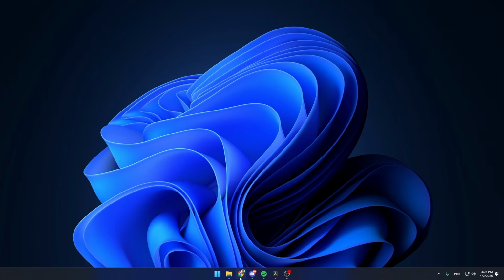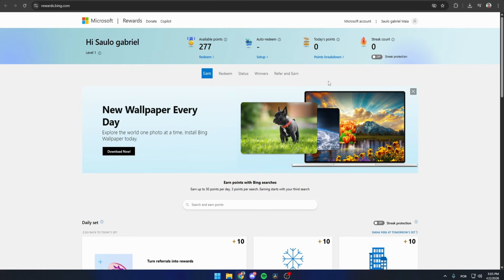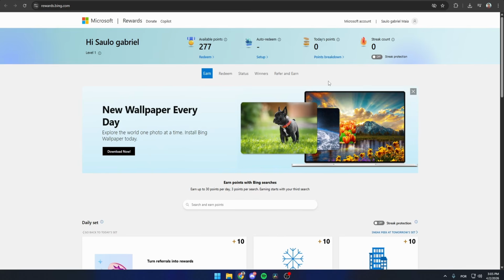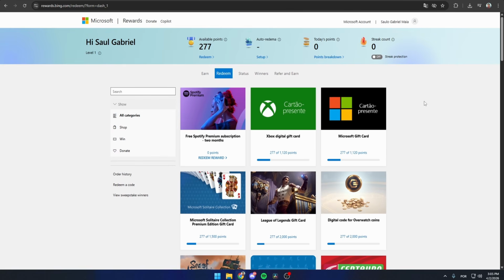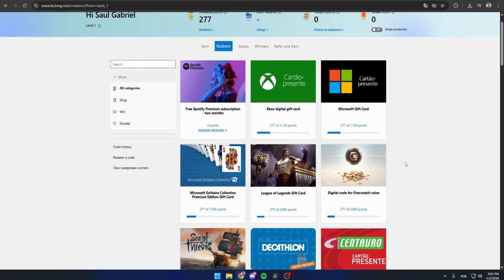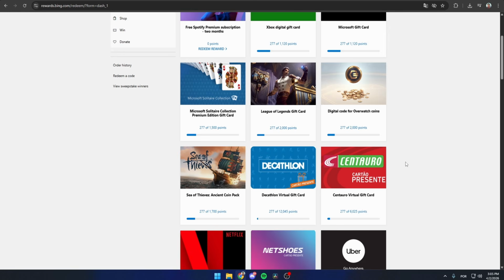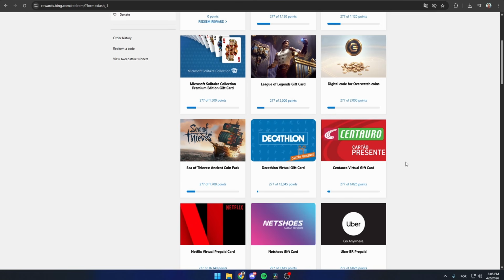HOW TO REDEEM ROBUX IN MICROSOFT REWARDS (2026)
In this 2026 step-by-step tutorial, you’ll learn how to redeem Robux using Microsoft Rewards points. If you’ve been earning points through searches, Xbox activities, or other tasks, this guide shows you how to convert them into Roblox gift cards.

Microsoft Rewards allows users to redeem points for gift cards, including options that can be used to get Robux in Roblox.

In this video, you’ll learn:
 • How to access Microsoft Rewards
 • How to check your points balance
 • How to find Roblox or gift card rewards
 • How to redeem your points
 • How to use the gift card to get Robux